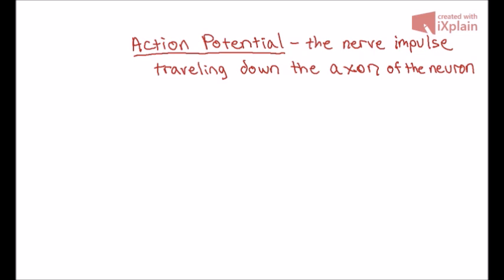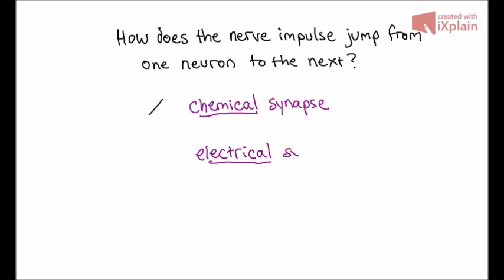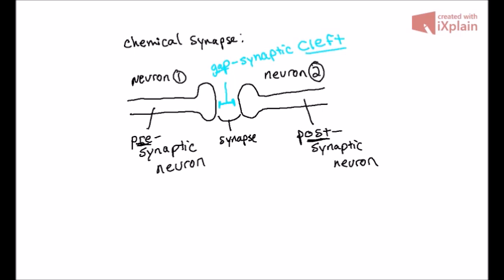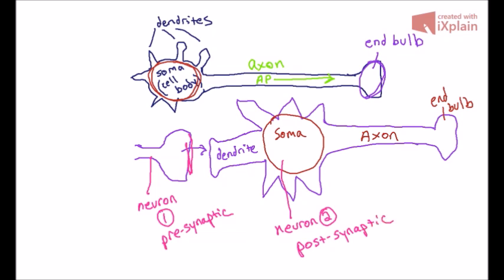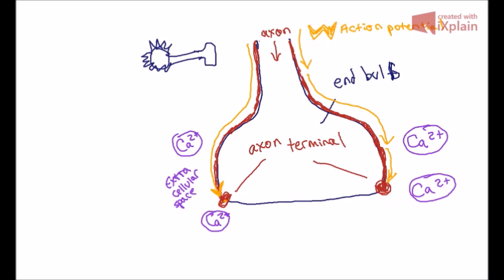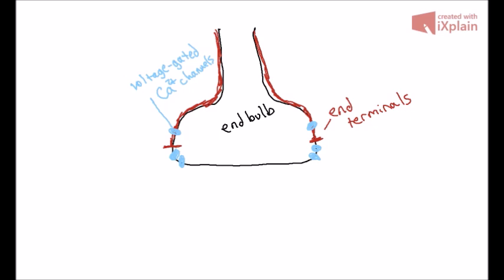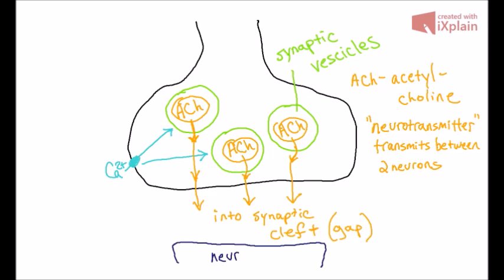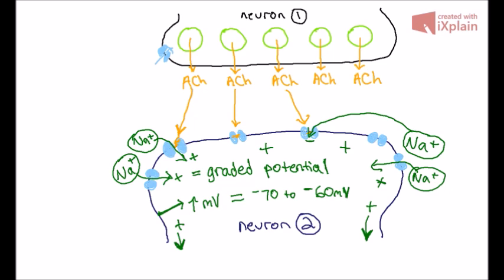Action Potential PART 2 neuron transmission at the synapse